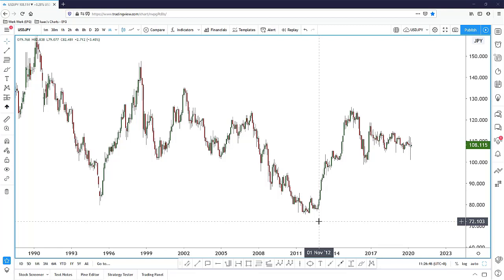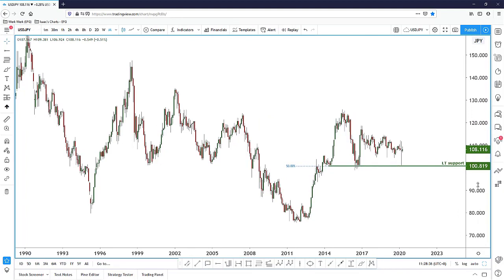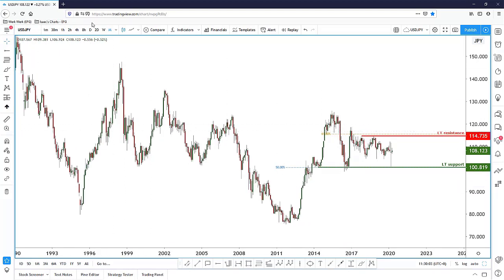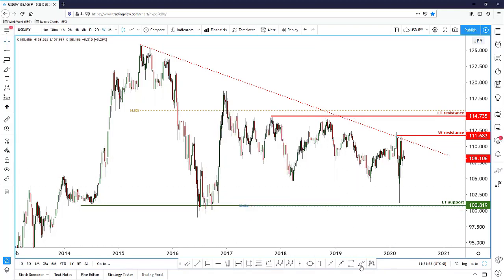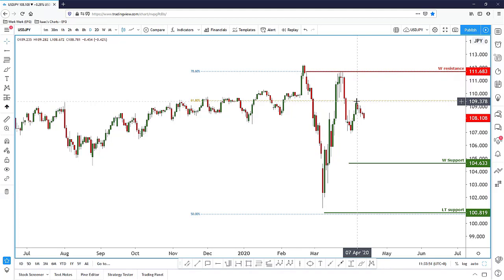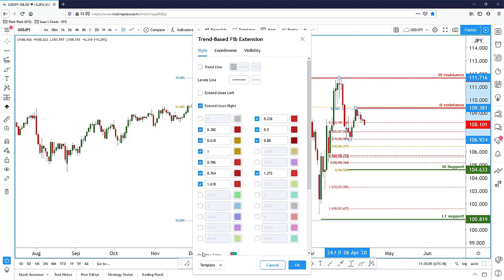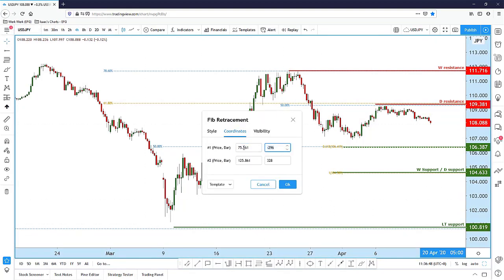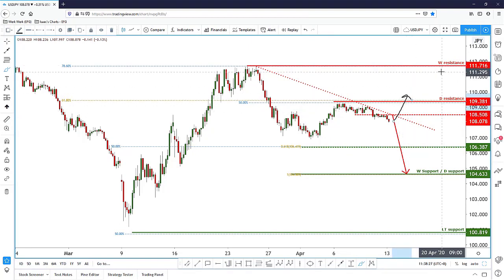Forex forecast 04/13/2020 on USD/JPY from Dean Leo